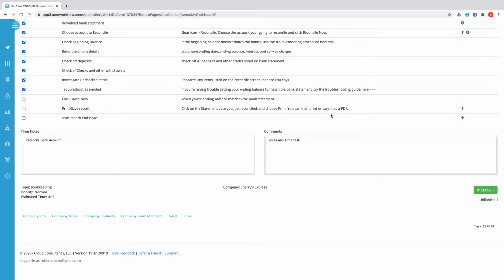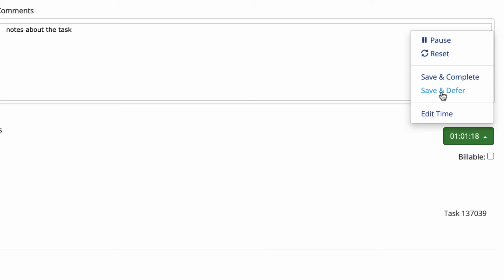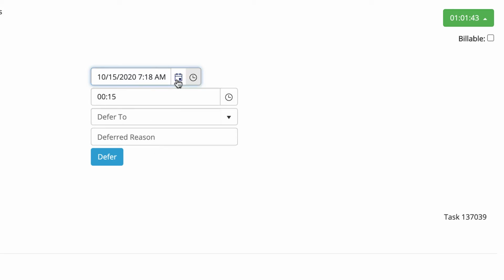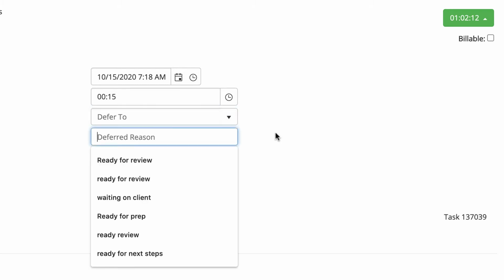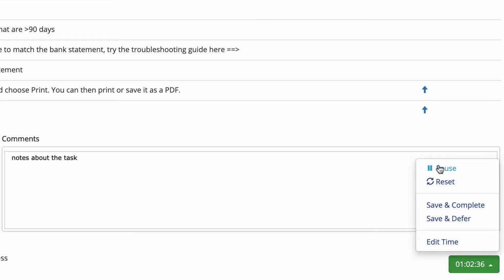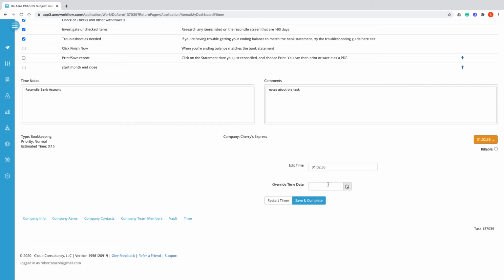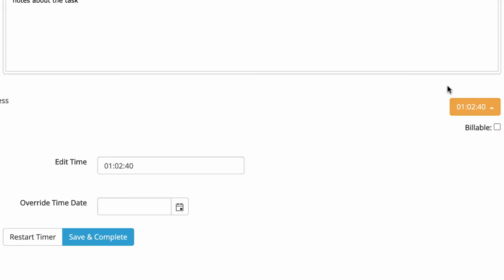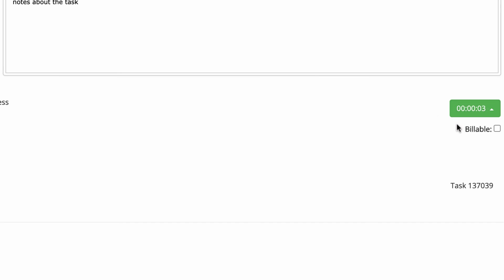The Aero Timer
Once you accept an Aero and start working on it, a timer starts to automatically track your time. You need to know how the timer works to make sure that you and your firm get the full benefit of using Aero.

If you click on the timer button you can see the Timer menu.